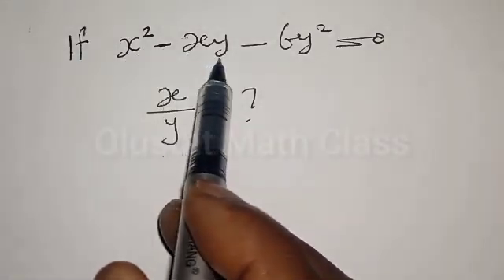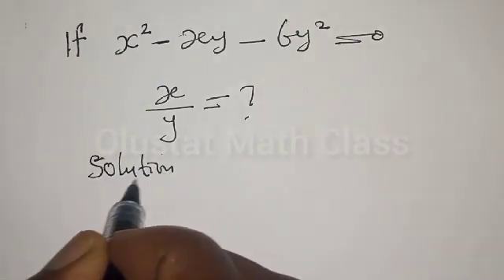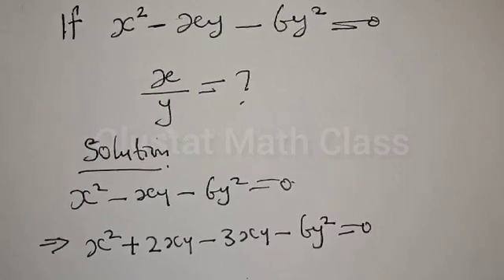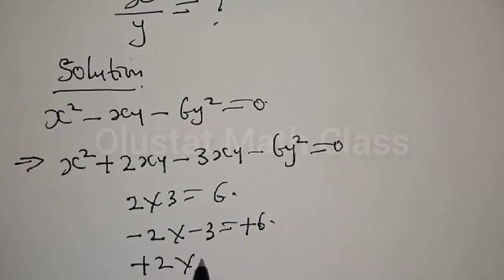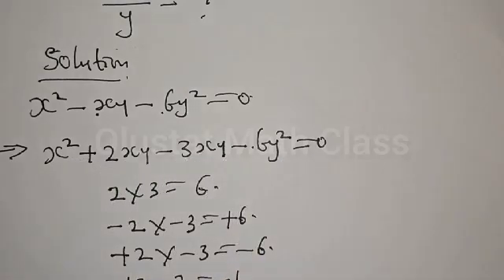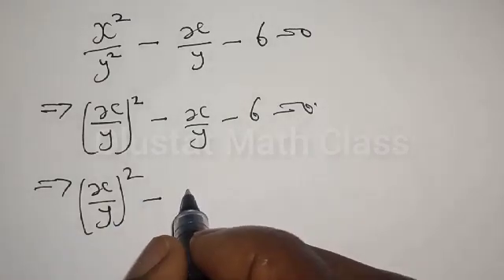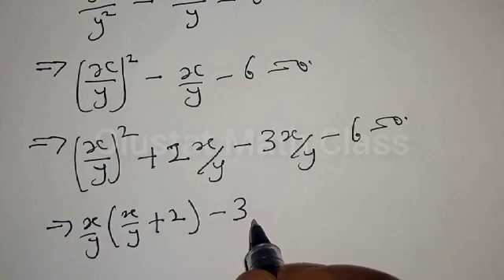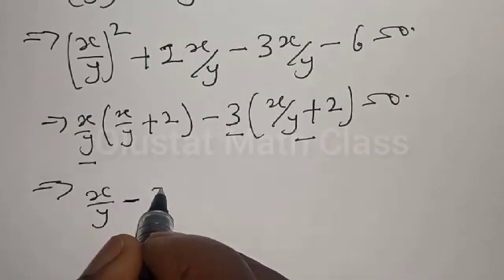Math Olympiad Question | Solve Nice Algebra Problems Very Fast x^2-xy-y^2=0 | Find The Value Of x/y.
In this video, you will learn how to solve algebra problems easily with this new trick. It is Math Olympiad Question, Algebra Problems, Quadratic Equations.